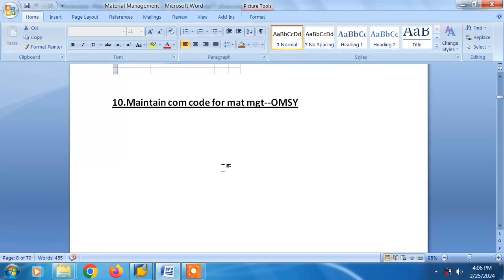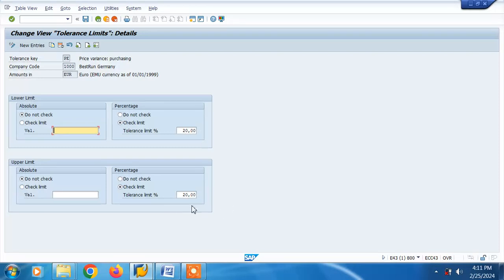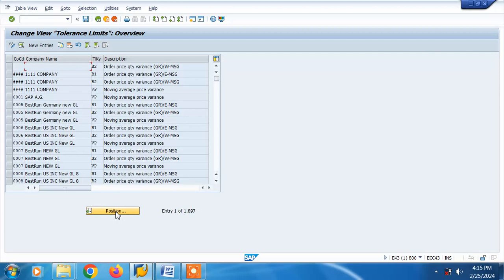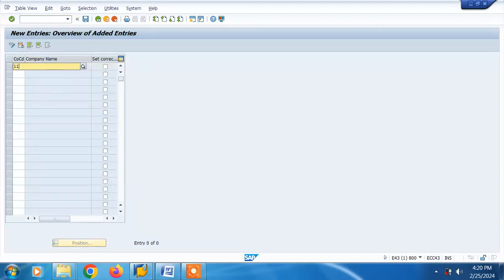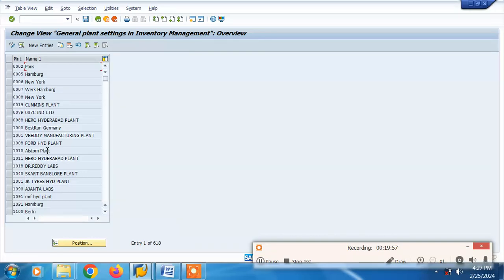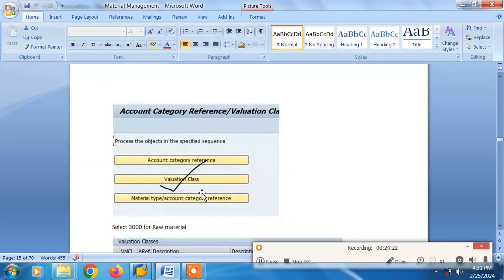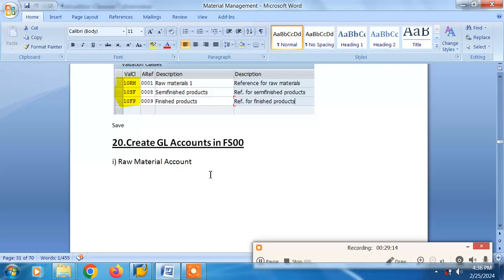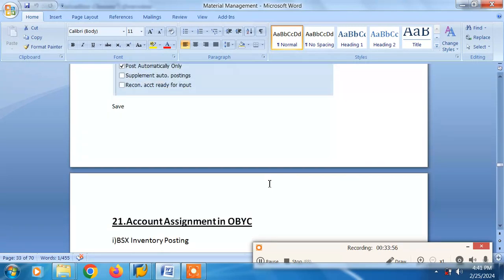FI MM Integration Part-2